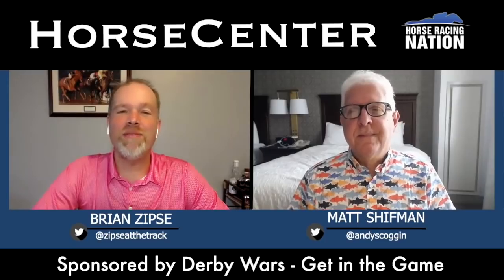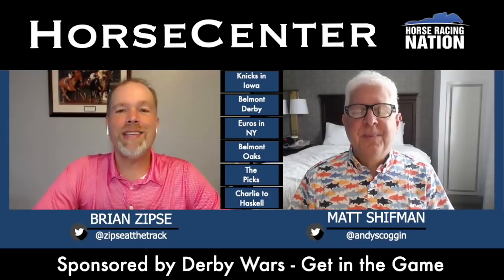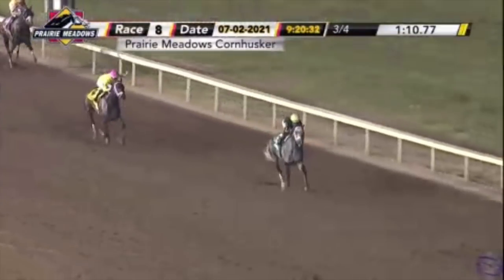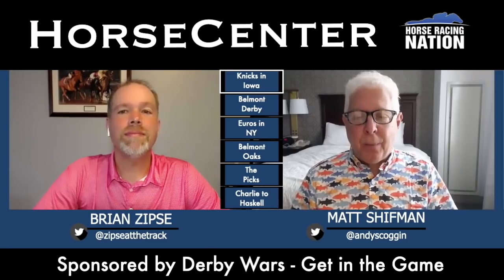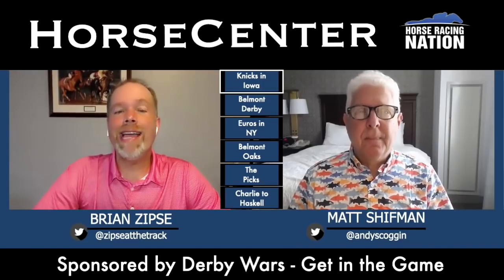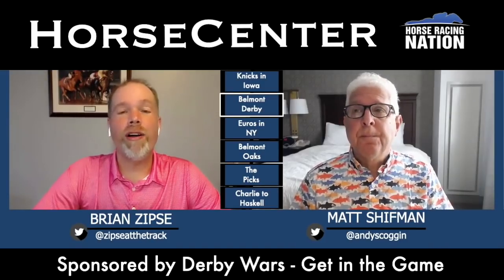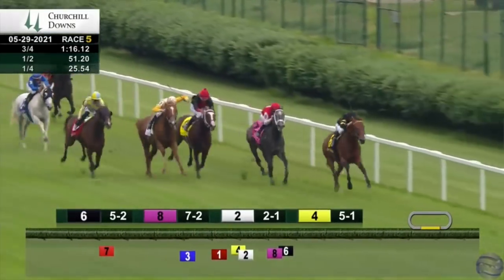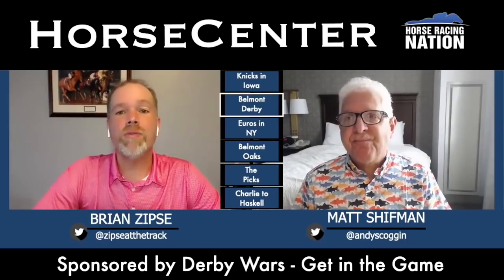HorseCenter - Belmont Derby & Oaks picks + Haskell doings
Today on HorseCenter, Brian and Matt take to the turf to handicap Saturday's Belmont Derby and Belmont Oaks, look back at Knicks Go in Iowa, and discuss more Haskell doings